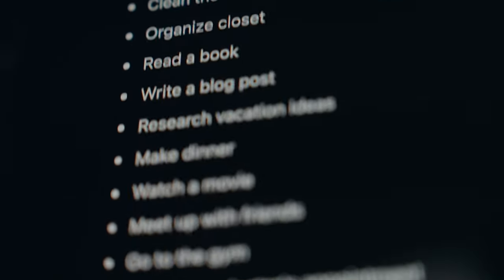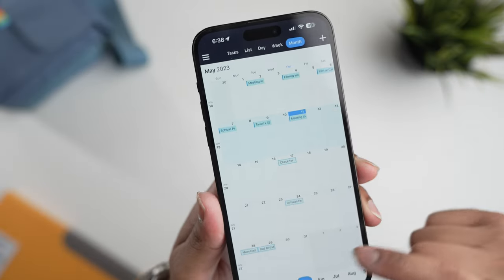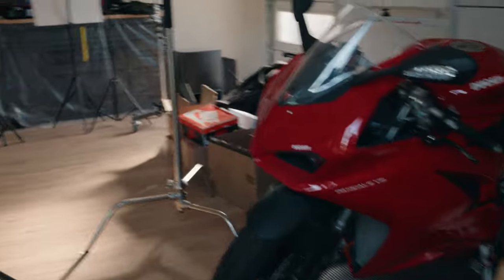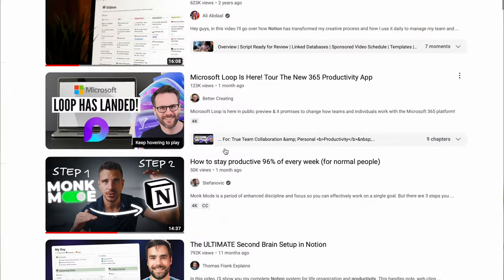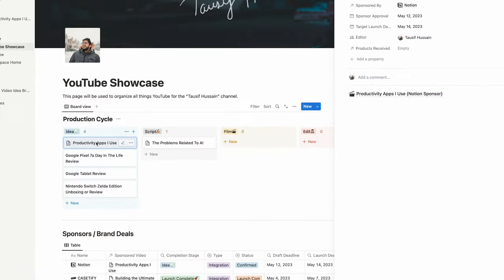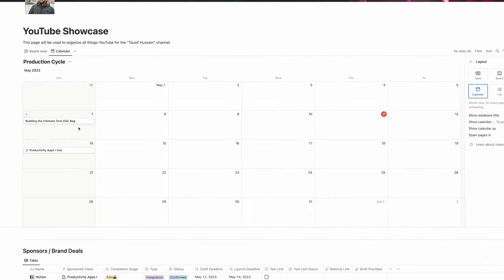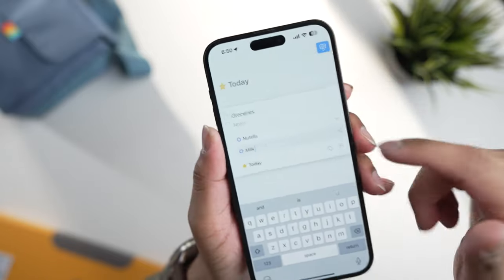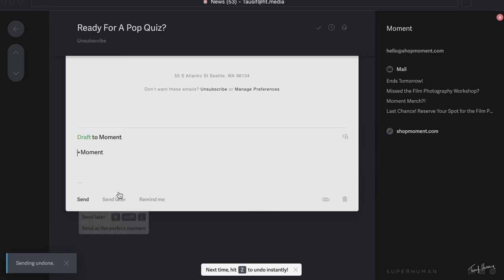7 Apps to Organize Your Life and Business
These productivity apps changed my life. From personal planning, to do lists and creative workflows, to time tracking and email hacking, along with AI and Calendars.

00:00 - Intro
00:28 - Best Calendar App for Productivity
00:38 - Calendars App Review
00:52 - Best Apple Calendars Alternative
01:21 - Best Productivity App for Speech to Text
01:36 - Otter AI Review
01:58 - Using AI for Productivity thought tracking
02:08 - Why Time Tracking is Important
02:19 - Toggl and Timery Review
02:30 - How Time Tracking has Improved my Productivity and Business
02:50 - The Productivity App that Changed my Business
03:09 - The Problem I had with Notion
03:31 - How I organize my YouTube Channel with Notion
04:05 - How to Organize Social Media Video Ideas on Notion
04:23 - How I track Brand Deals and Sponsorships Notion
04:47 - Why Notion is so Powerful for YouTube
05:14 - Why I Keep Seperate To Do Lists for Work and Personal
05:27 - Things 3 Review Is it the best To Do List
05:50 - How to Organize To Do Lists
06:39 - The Best Email App for Productivity and Business
06:51 - Superhuman Email Review
07:06 - Email Smart Features You Absolutely Need
07:28 - Email Tracking Features on Superhuman Email
08:29 - Apple Notes Review - Best Productivity Note Taking App?
08:40 - How I Use Apple Notes for Productivity